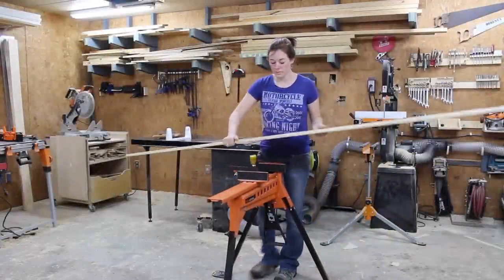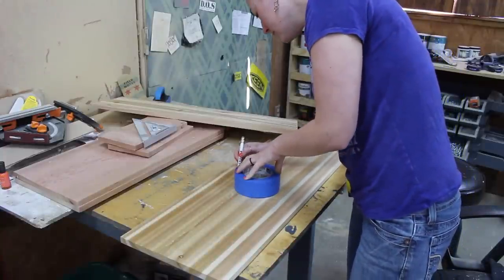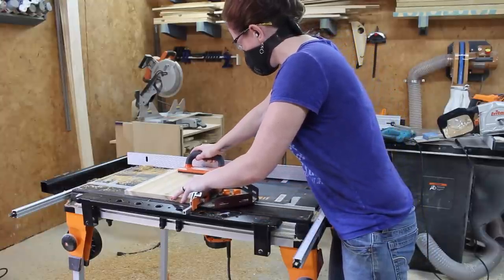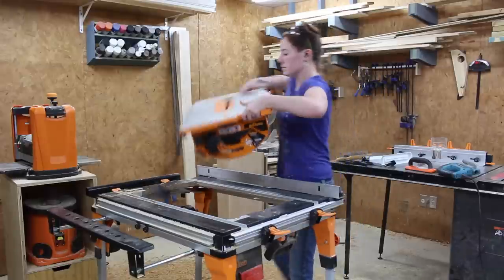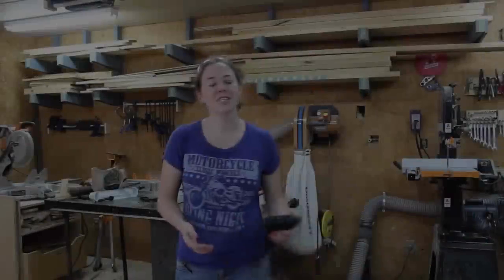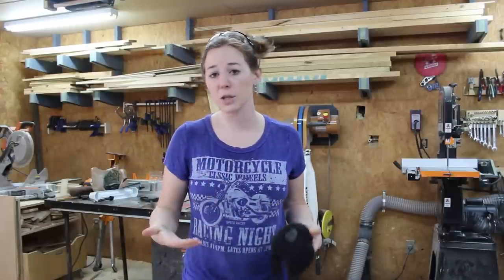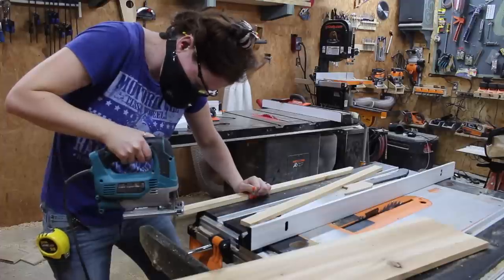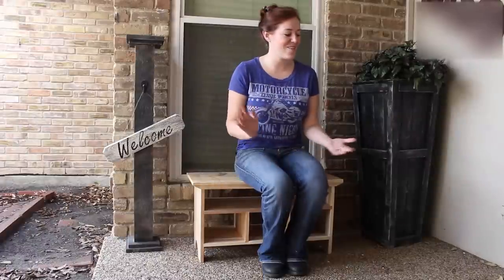Small Wooden Bench for a Porch or Entryway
and use the code "April" at check out and get three free filters with your purchase of a mask.